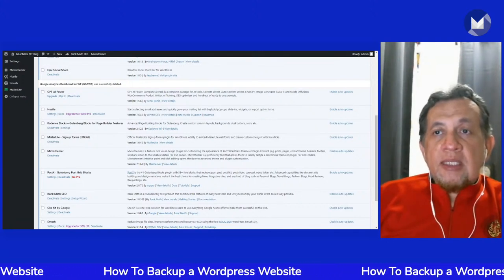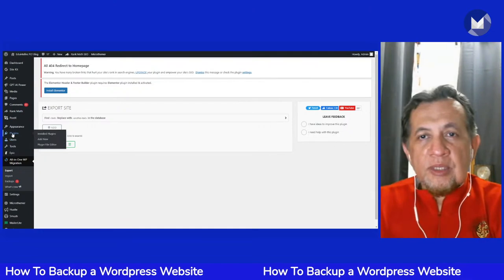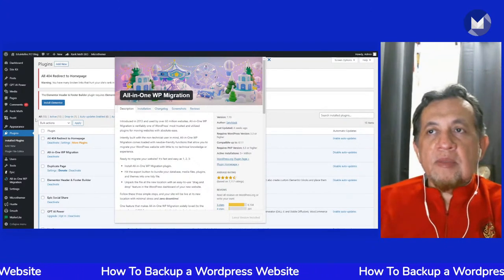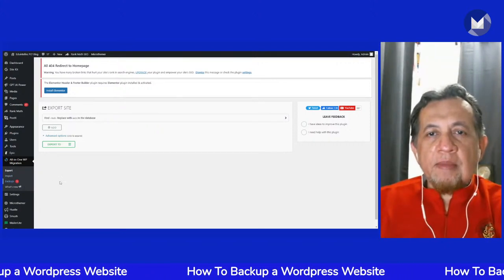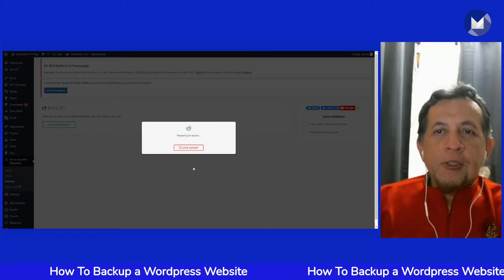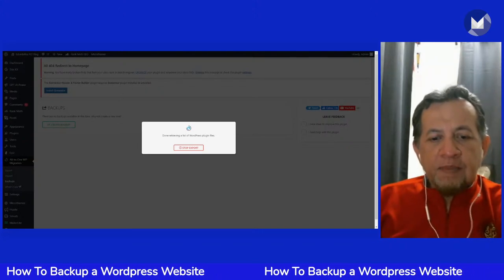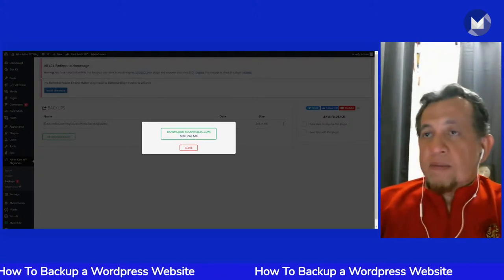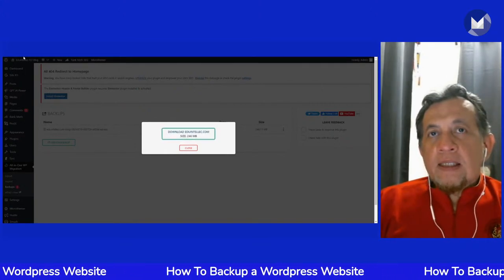How To Back Up a Wordpress Website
In this video, I'll show you how to back up your WordPress site step-by-step, so you can protect your valuable content and ensure you never lose it. Backing up your site is essential for any website owner, and it's crucial to have a reliable backup system in place.

First, I'll explain why it's important to back up your site and the consequences of not doing so. Then, I'll walk you through a method for backing up your WordPress site: using a FREE plugin.

By the end of this video, you'll have a complete understanding of how to back up your WordPress site, so you can have peace of mind knowing that your content is safe and secure. So, grab a cup of coffee, and let's dive in!

I am recommending the following intervals for backing up your website
a. E-Commerce Website or websites that have their contents changing daily - Backup Daily
b. Blogging Website - If you blog 2 or 3 times a week, weekly backup is sufficient
c. Websites with rare content updates - Once a month is sufficient.

Also, whenever there's a new major update of the WordPress core software, I will back up before hitting on the update button.

I also do backup before I update the Elementor plugin